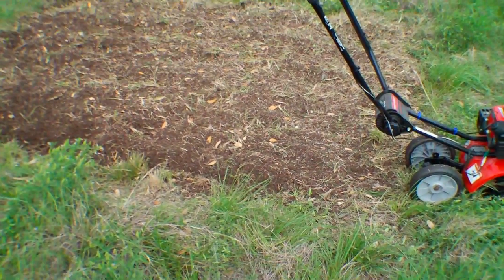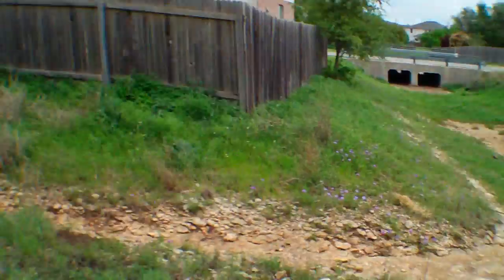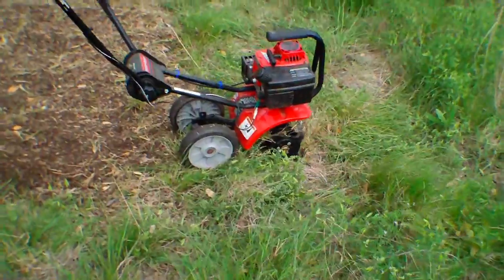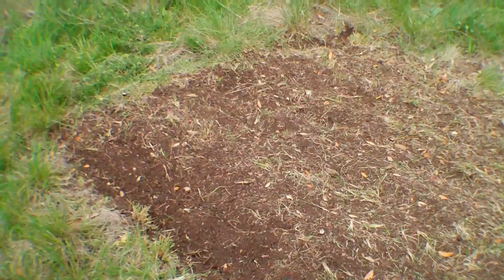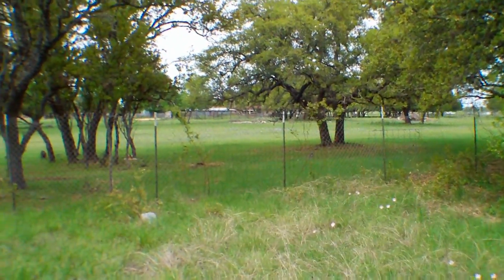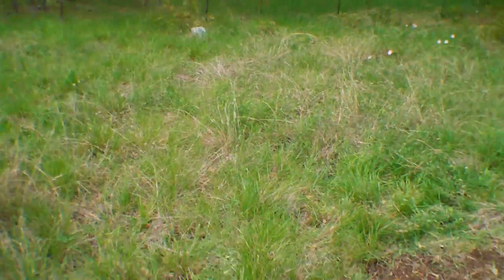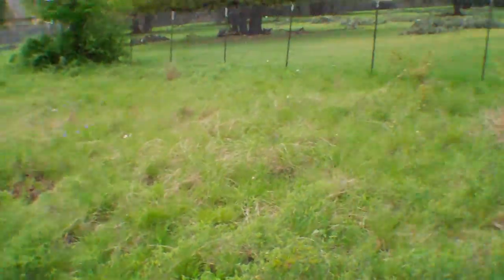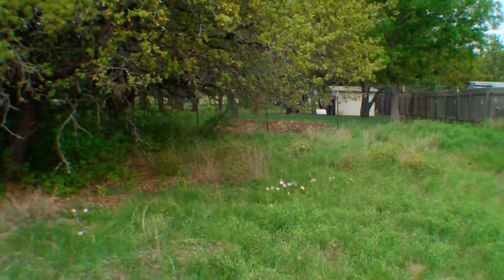garden experiment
inkidreferralcode tomstestkitchen